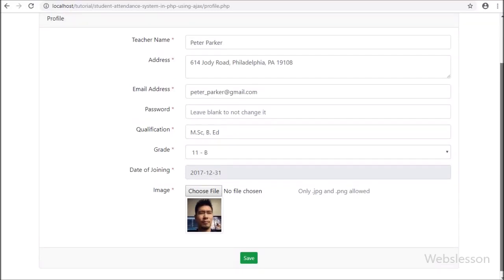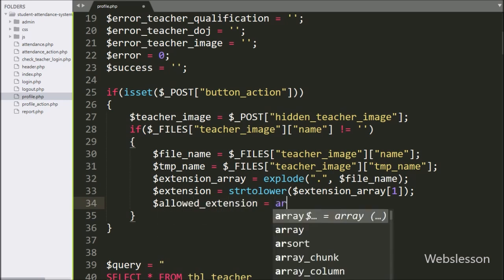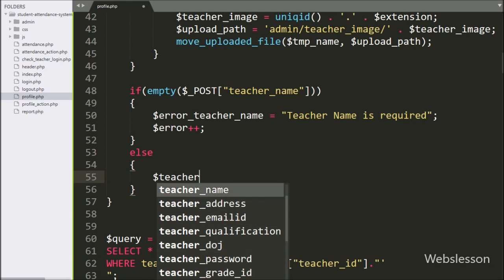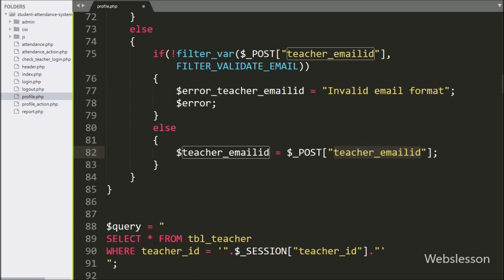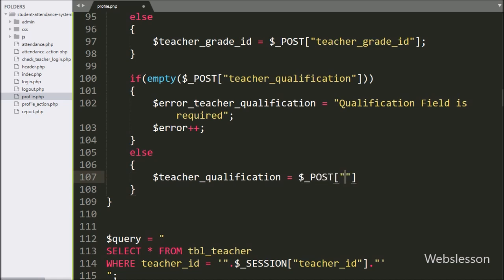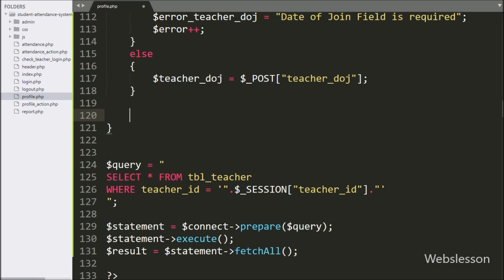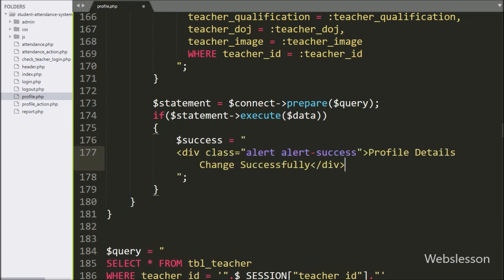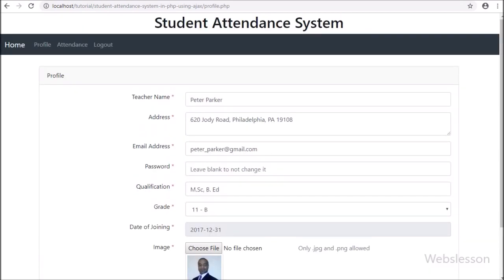Student Attendance System in PHP using Ajax - 22 - Teacher Profile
In this part of attendance system in PHP, we have covered how teacher can edit profile details. Here for validate teacher profile data we have use simple PHP script for validate profile form data. In previous part of Student Attendance system, we have covered how to make profile form, and how to fill profile details in form using PHP with jQuery. In this part, teacher can submit profile form data using PHP.